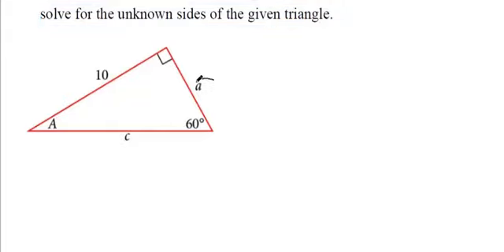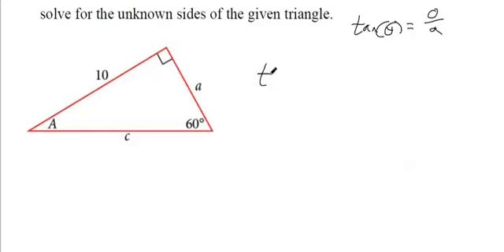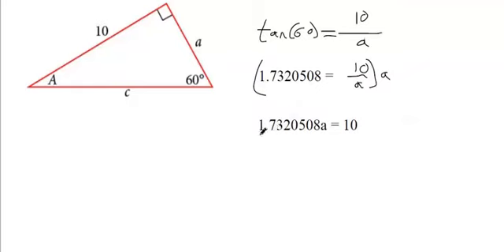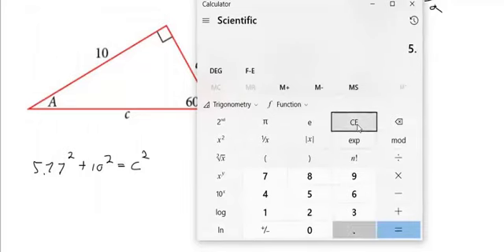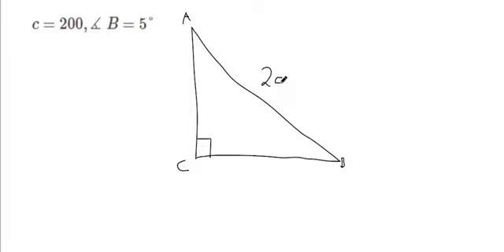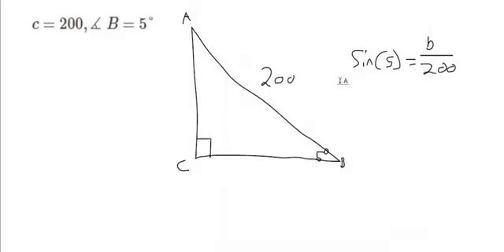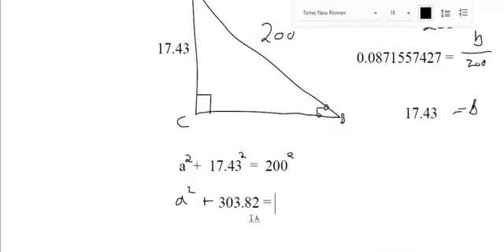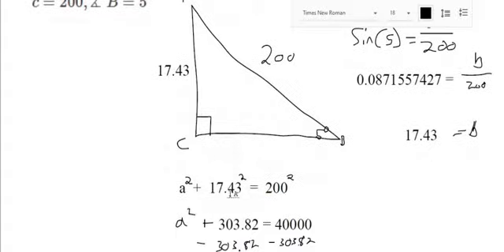solve for the unknown sides of the given triangle